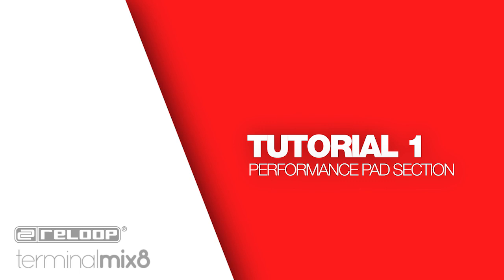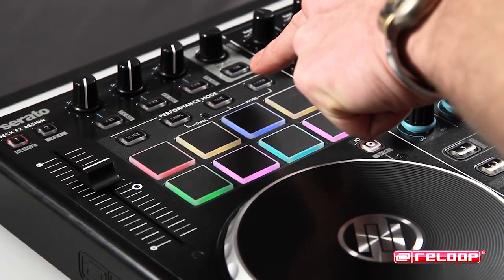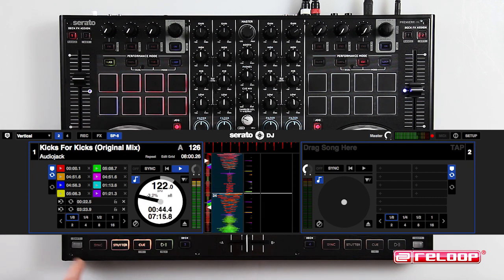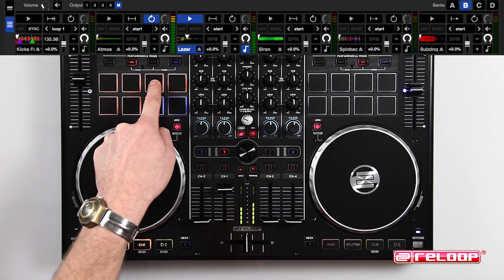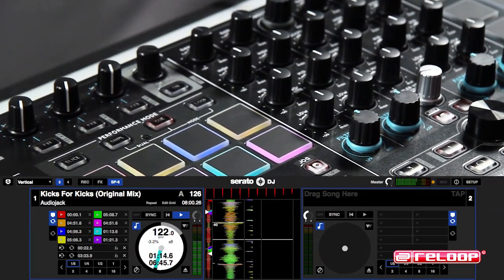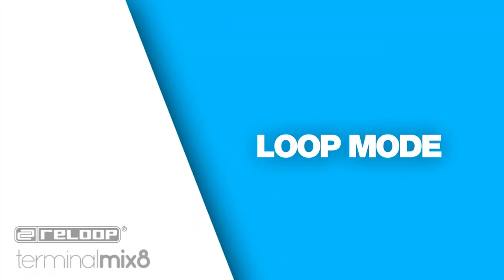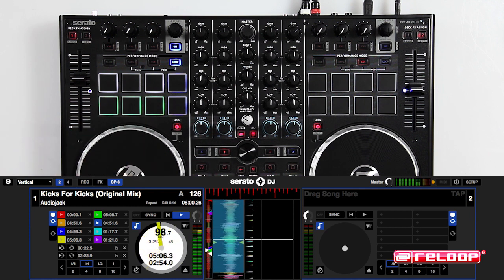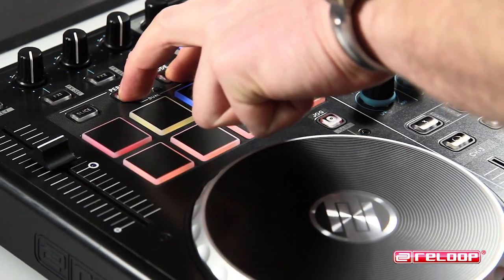Reloop Terminal Mix 8 Tutorial 1/3: Performance Section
The centerpiece of the Terminal Mix 8 is the clearly laid-out and intuitive PAD performance section, where 16 touch-sensitive RGB drum pads can be used to trigger cue points, loops, samples & a slicer effect.

Watch our NEW Reloop KUT Trailer - 2 Channel Battle FX DJ Mixer With innoFADER (Official Introduction)